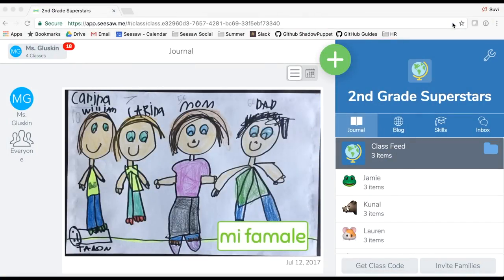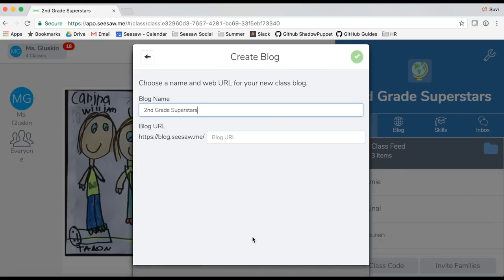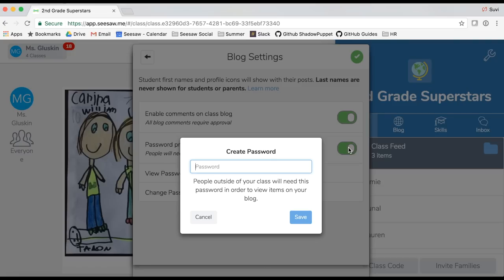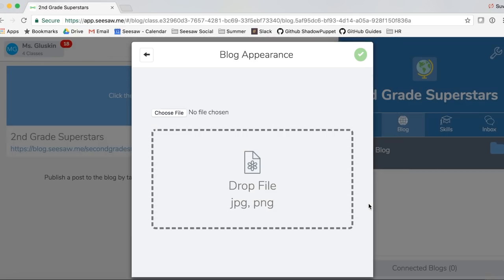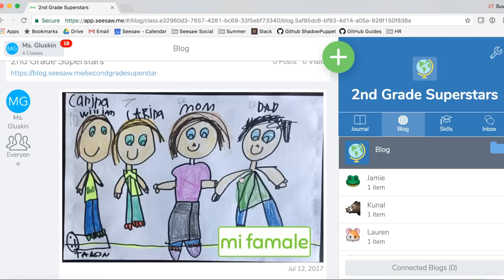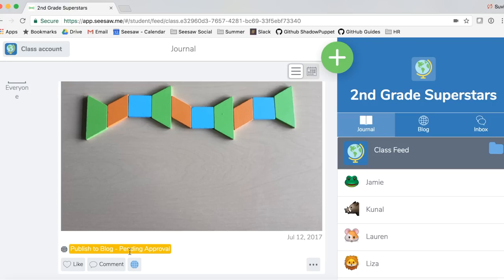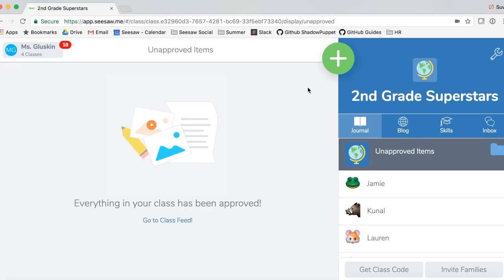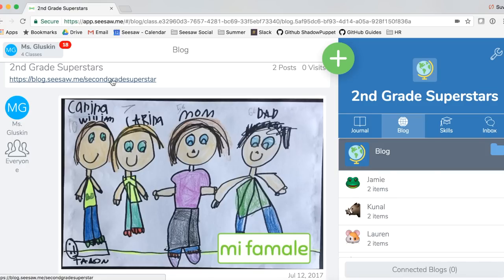Creating a Class Blog in Seesaw